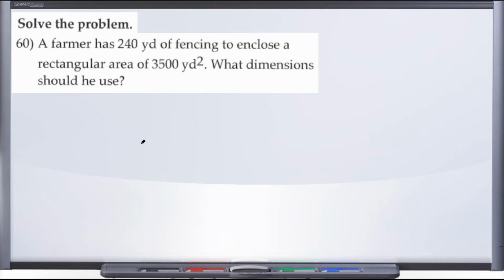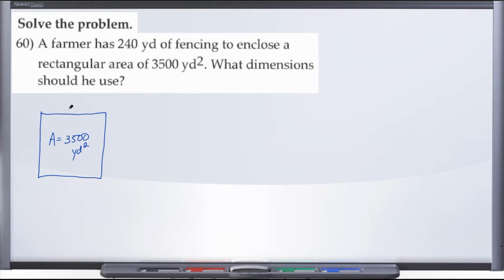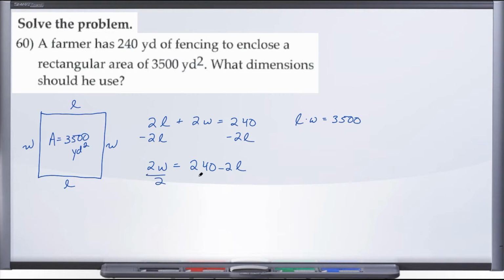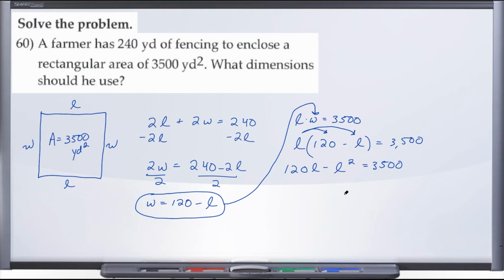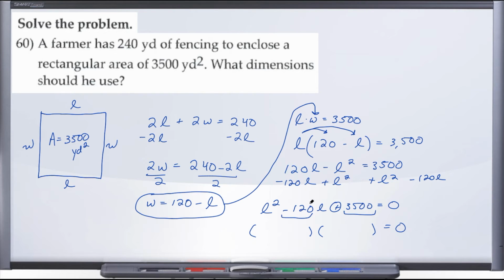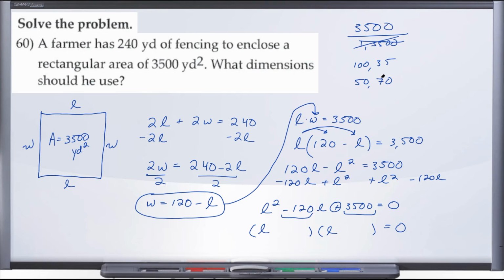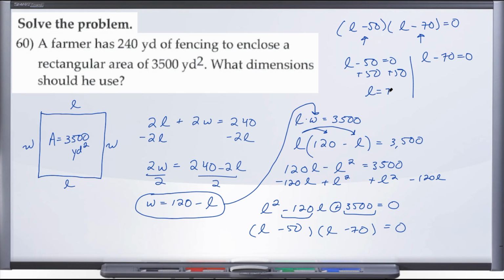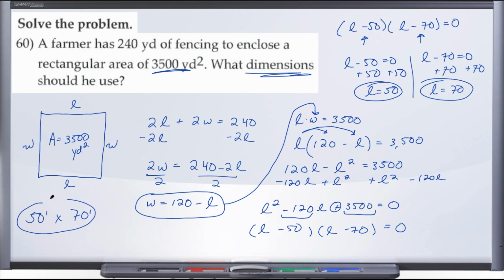Question 60, MAT1033C Practice Test #3